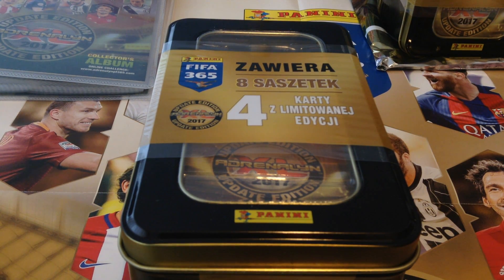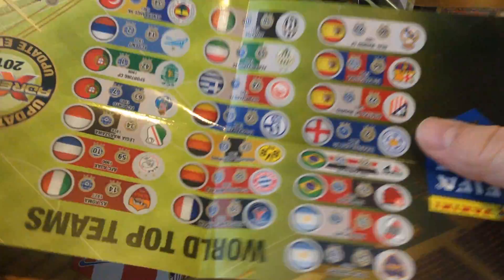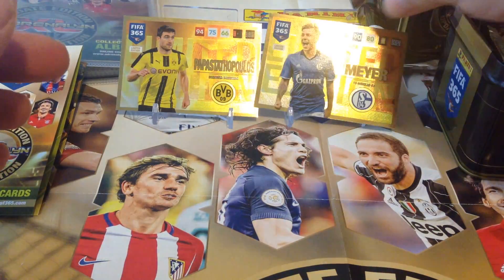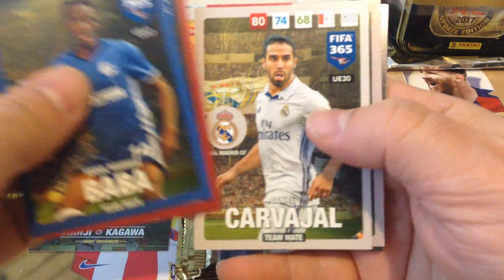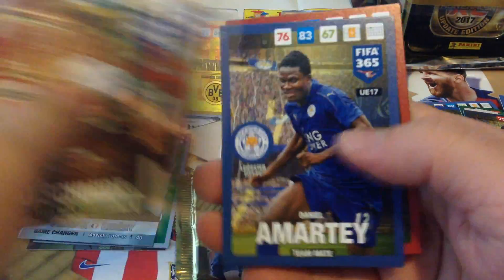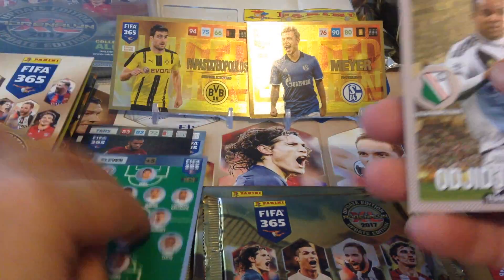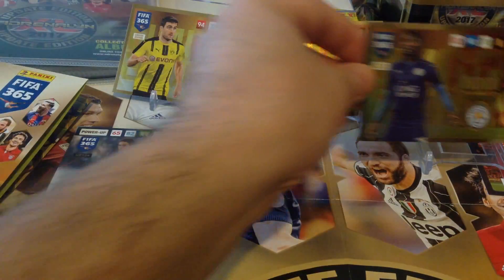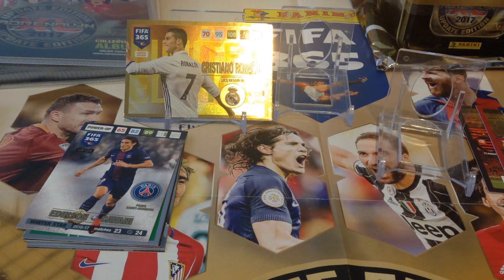PANINI AXL FIFA365(2017 UPDATE EDITION) **POLISH BIG TIN/4 LIMITED EDITION CARDS**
Polish tin contains :

- 8 Packets = 48 cards
- 4 NEW limited edition cards